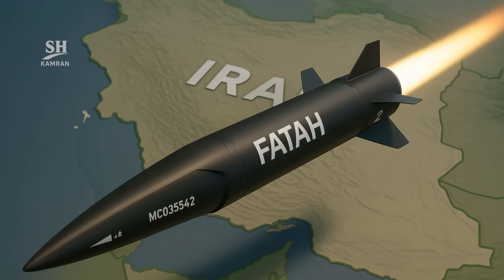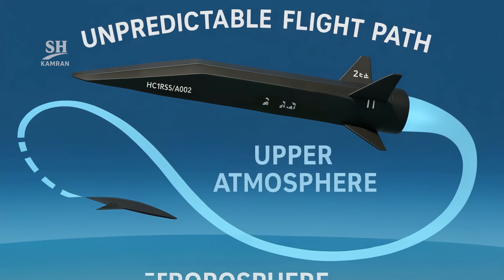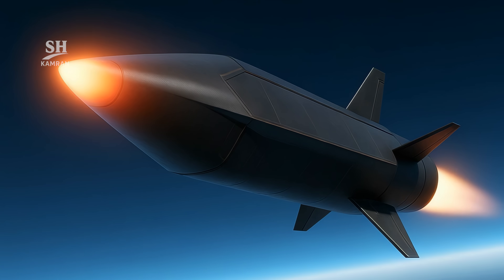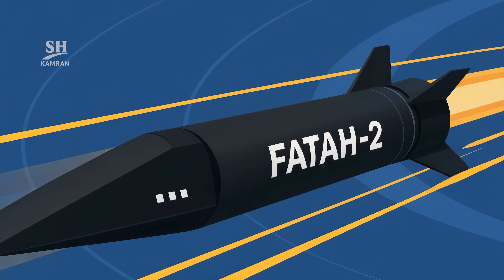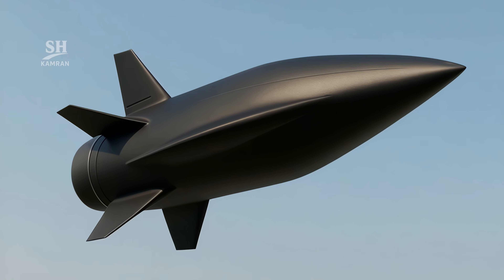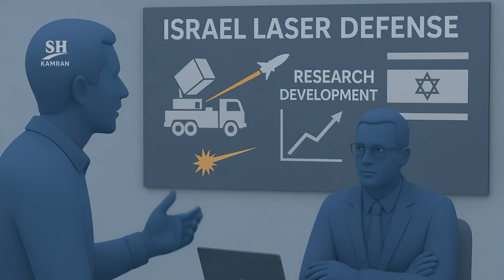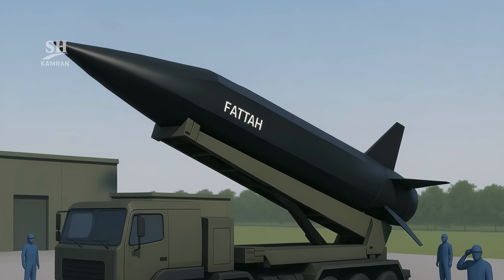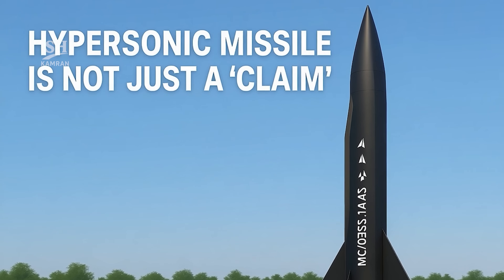Iran’s Hypersonic Strike Explained: Fattah-2 Just Changed Everything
Imagine a missile so fast and agile that even the most advanced radar systems can’t react. Fattah-2, Iran’s next-gen hypersonic glide missile, shocked the world with rumors of a precision strike deep into enemy territory. In this video, we reveal how it works, why it matters, and what it means for the future of global warfare. A new age of deterrence—and danger—may have already begun.